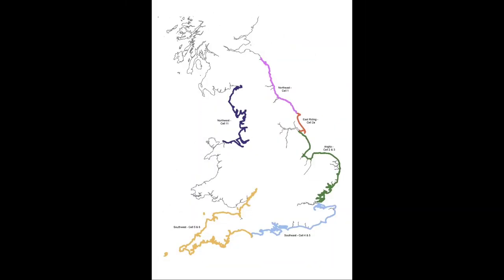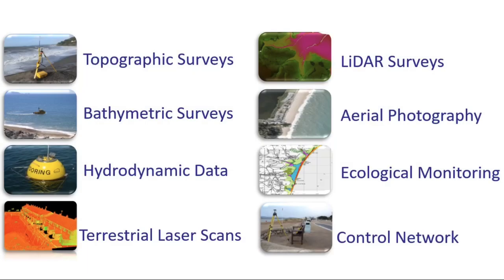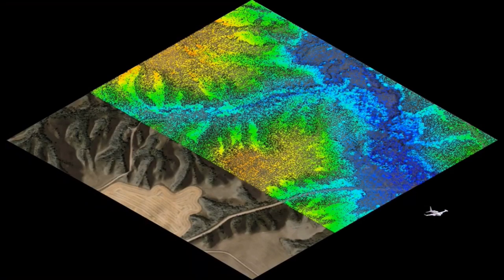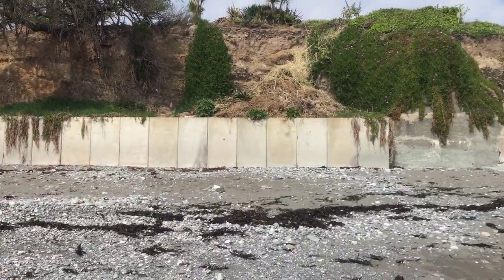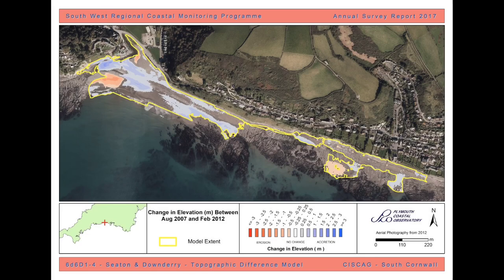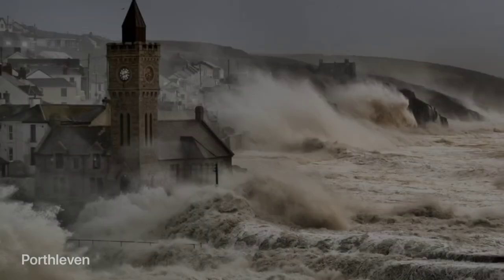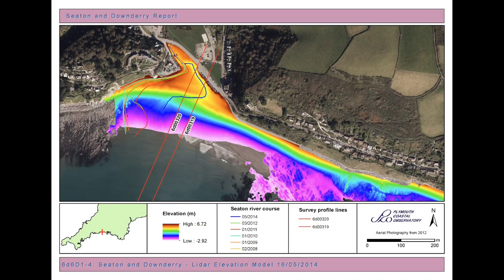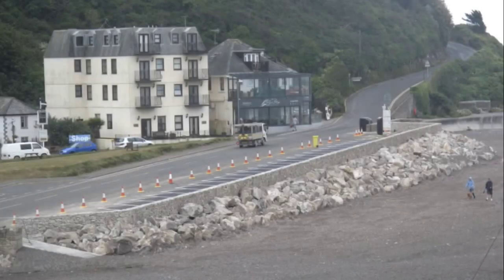A coastal monitoring overview of Downderry and Seaton beach in South East Cornwall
This is a short video that was put together for The Ocean Show as the Downderry and Seaton Ocean Day could not take place due to Covid-19. Plymouth Coastal Observatory's contribution provides an overview of coastal monitoring the we carry out across the South West and a case study focusing on Downderry and Seaton in Southeast Cornwall.